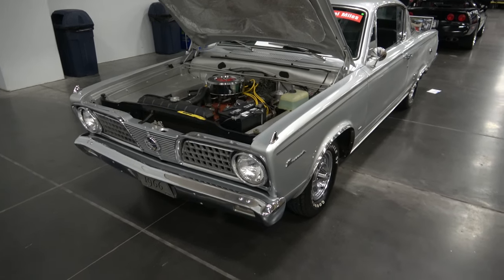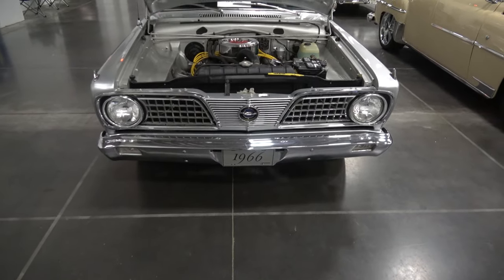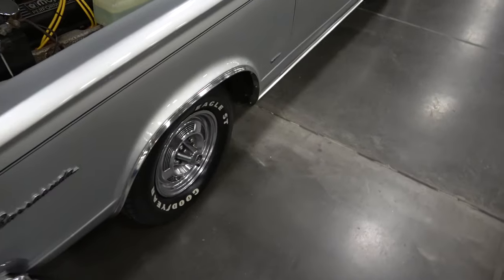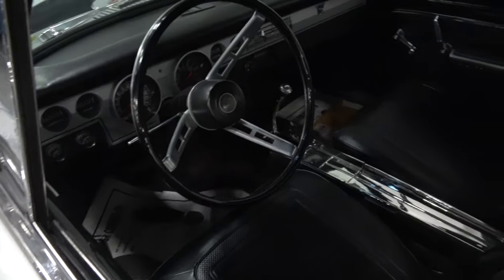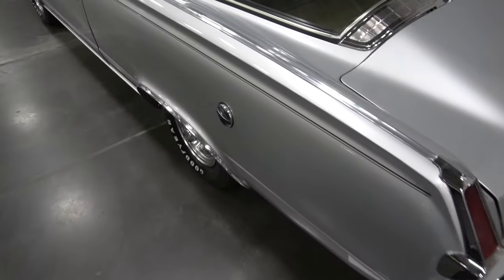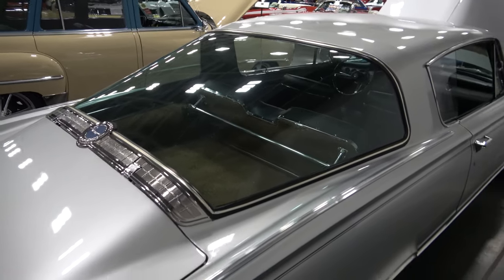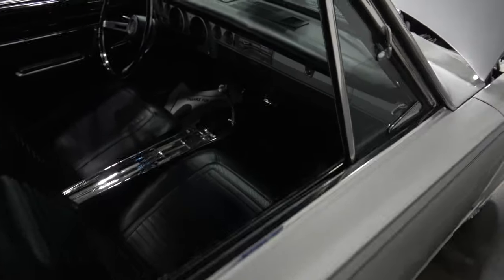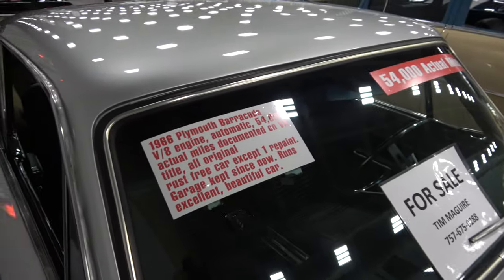1966 Plymouth Barracuda For For Sale 54K Orig Miles Dreamgoatinc